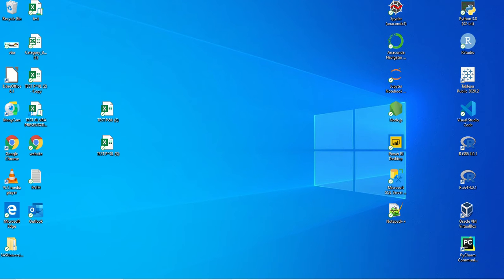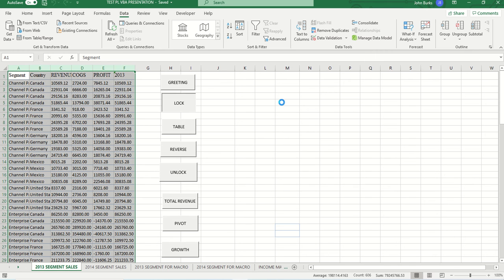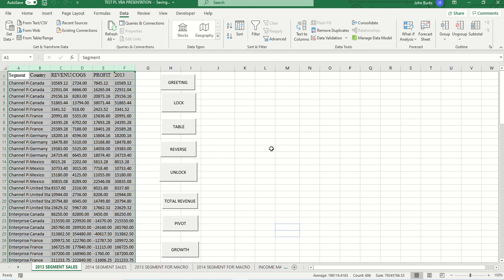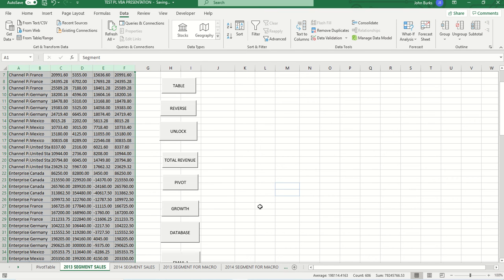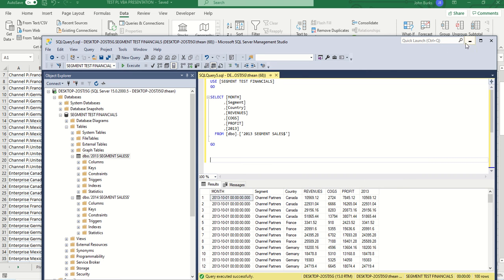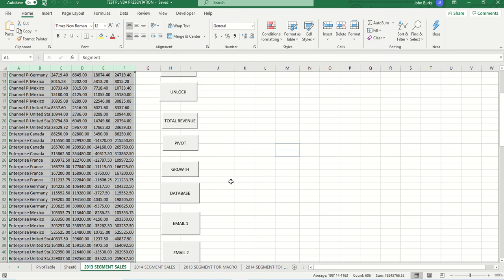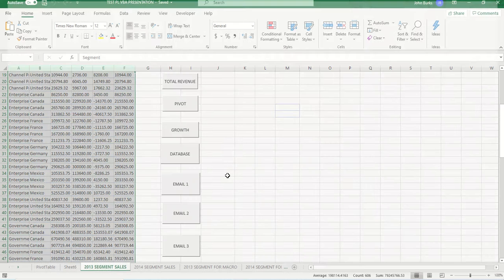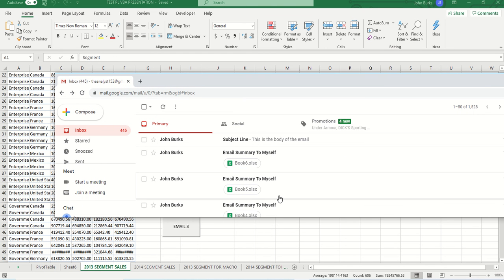VBA SQL SERVER (SSMS) SQL Server Management Studio Mini Demo 11